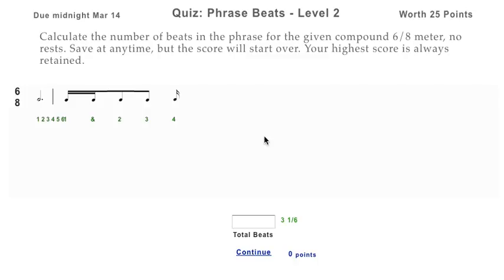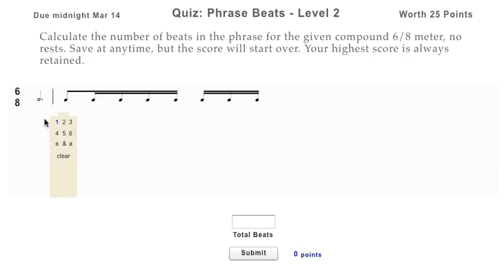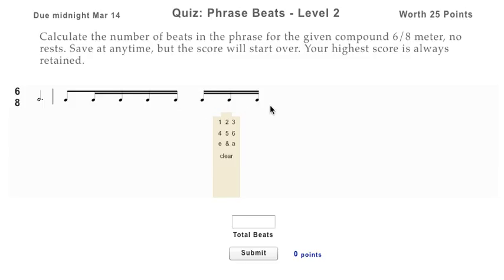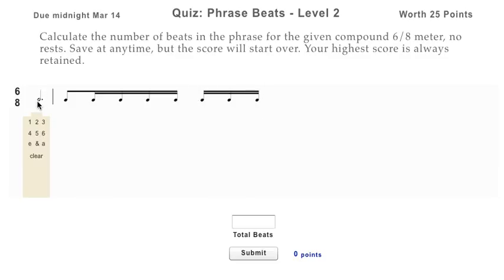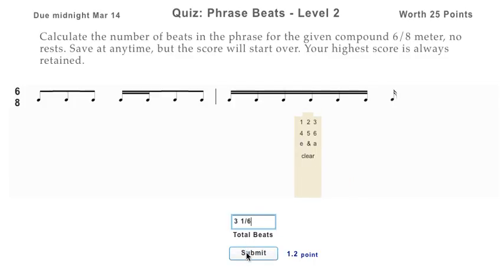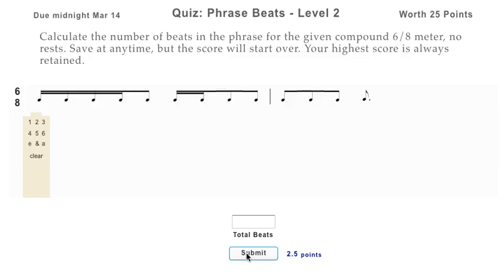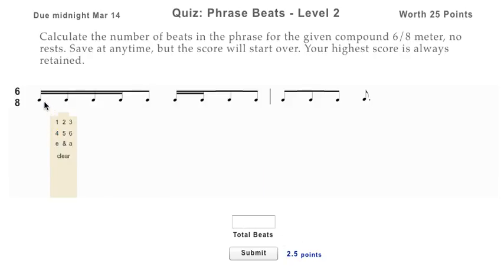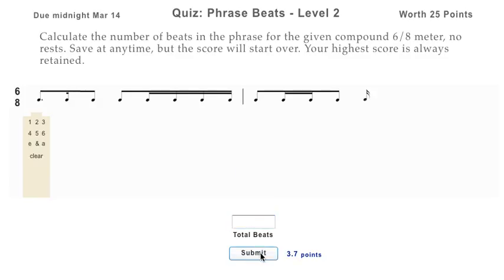phraseBeatsLevel2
This video demonstrates how to count beats in compound rhythm.